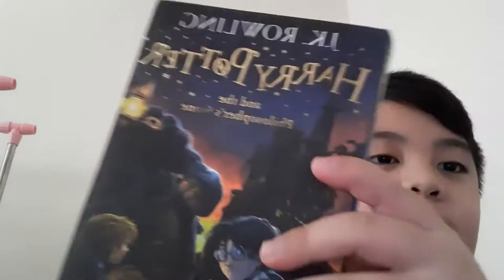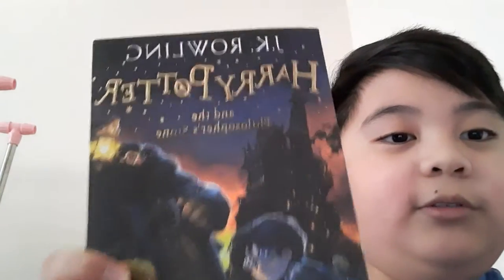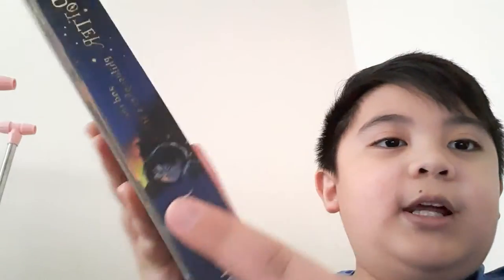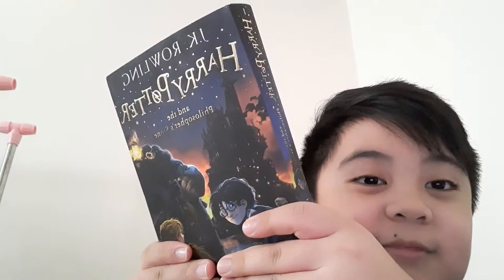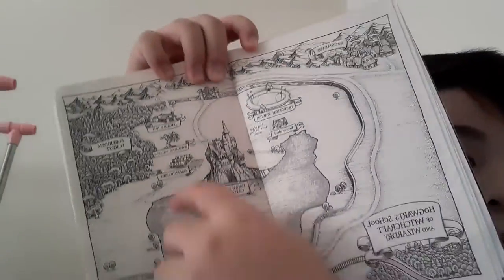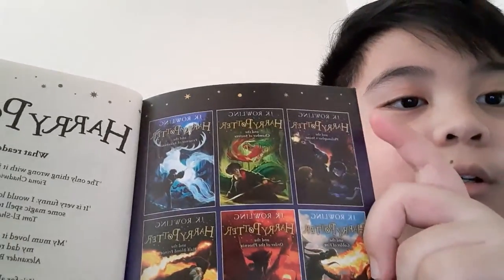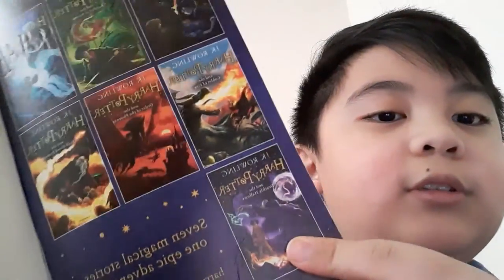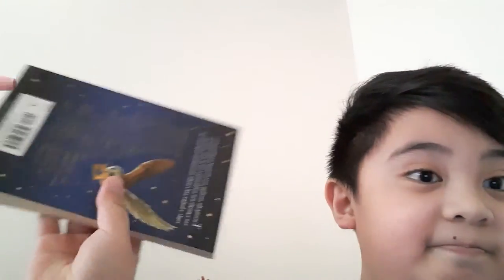review of the harry potter and the philosopher stone